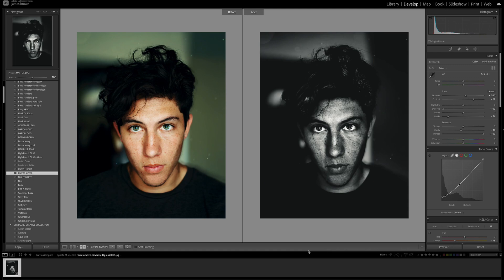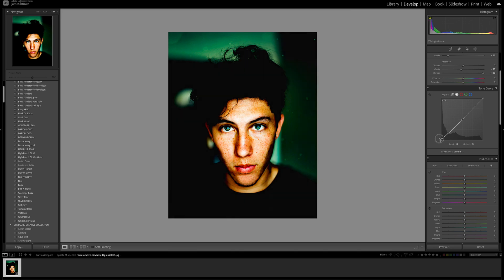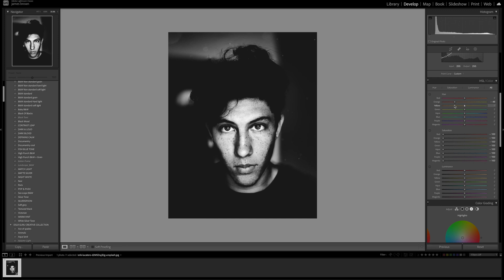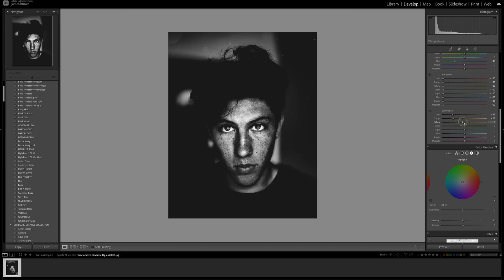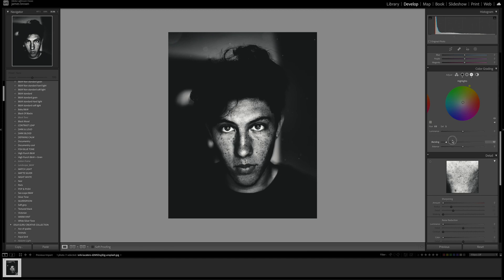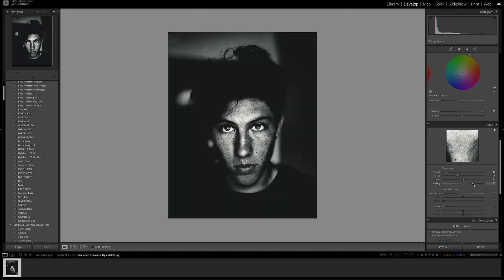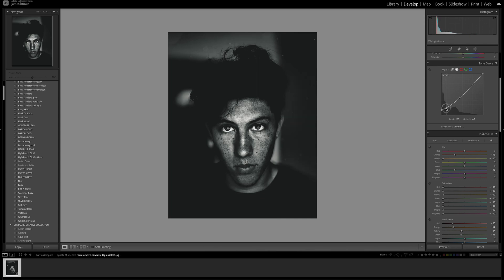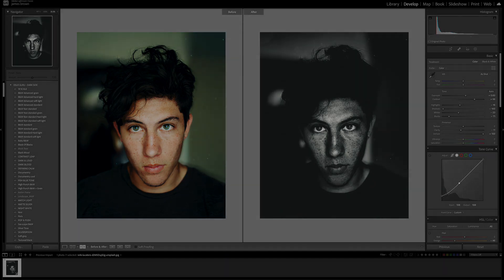Get The Perfect Matte Silver Tone In Black And White With This Adobe Lightroom Preset!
Discover the elegant allure of the "Matte Silver Tone" Adobe Lightroom preset for black and white photography. In this tutorial, I'll guide you step-by-step through creating this stunning preset, allowing you to infuse your images with a unique matte silver tone that adds a touch of sophistication and timeless beauty. By carefully adjusting the tonal values and applying subtle colour grading techniques, you'll achieve a refined and muted silver look that enhances your black-and-white photos' overall mood and atmosphere. Whether you're capturing portraits, landscapes, or any other subject, the "Matte Silver Tone" preset will elevate your images to a new level of visual artistry. Join me in this tutorial and unlock the power to create stunning black-and-white photographs in Adobe Lightroom with a matte silver tone.